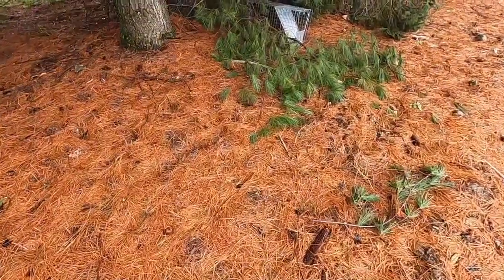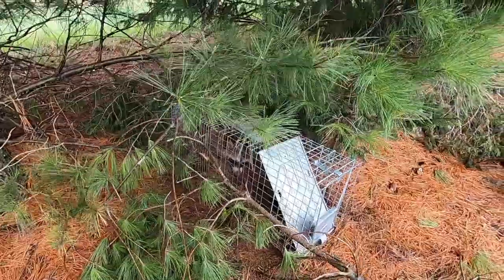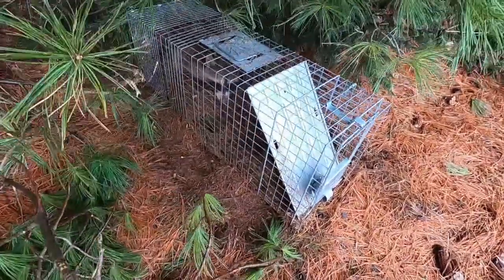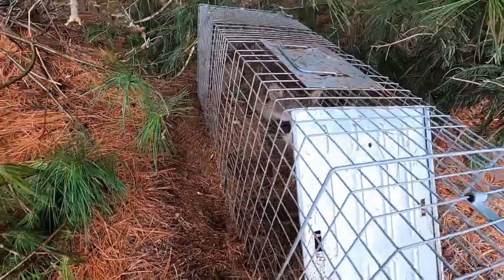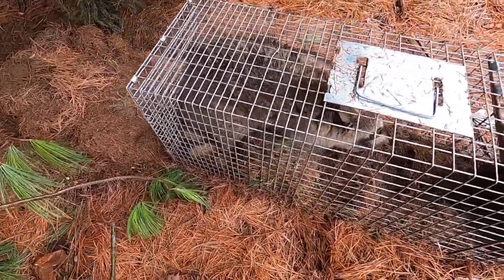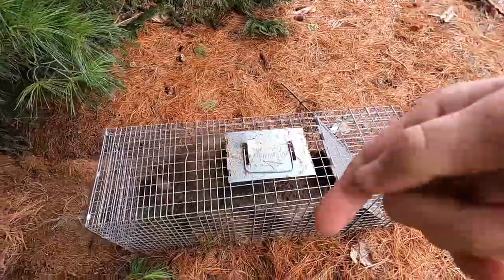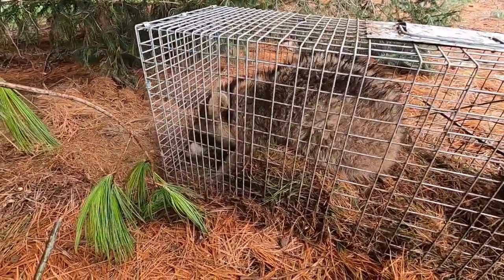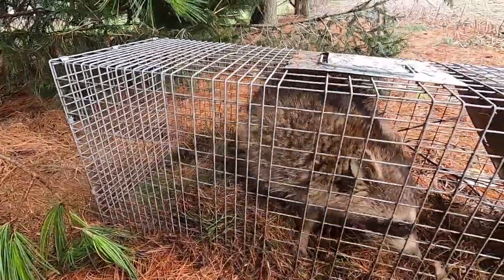Trapping with a Red Squirrel *surprising*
I shot a red squirrel and put it in a live trap and caught a raccoon.
My filming gear:
GoPro hero8Black and GoPro hero7Silver